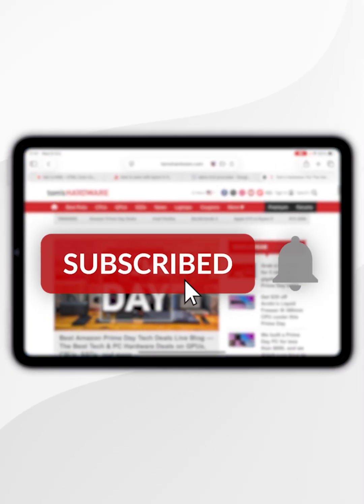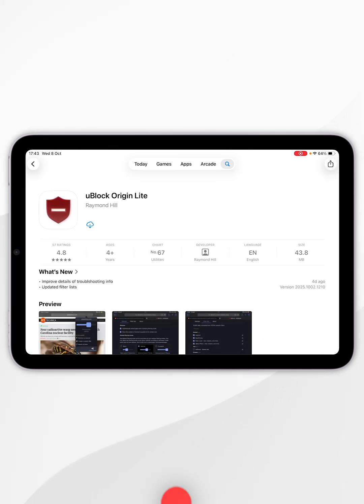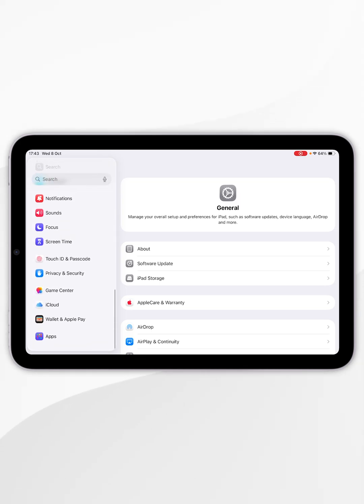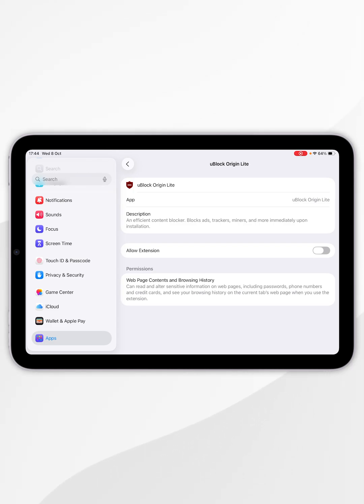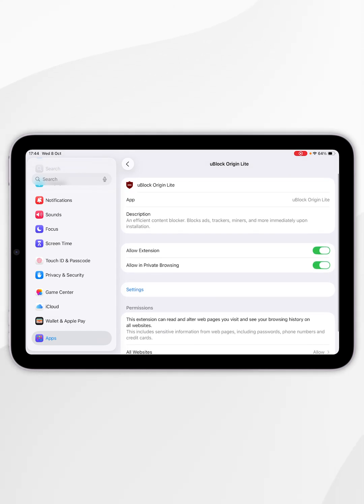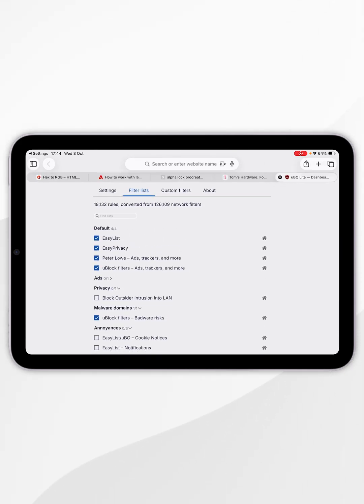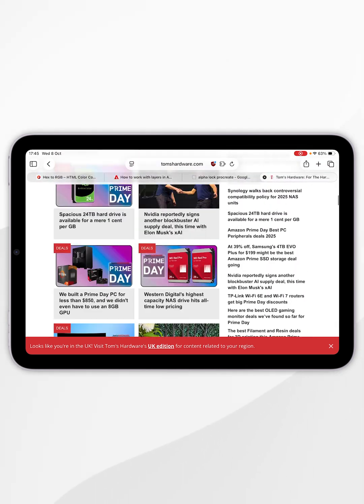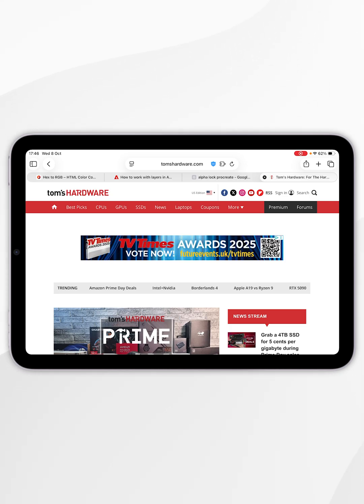📱 How To Block Ads in Safari For FREE on iPad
Today, you will successfully learn how to block ads in Safari for free on your iPad. Installing uBlock Origin helps block ads, pop-ups, and trackers, improving browsing speed, privacy, and focus. It creates a cleaner, faster, and safer web experience across your favorite websites and platforms.

CHAPTERS
00:00 - Introduction
00:06 - Install uBlock Origin Lite
00:24 - Setup uBlock Origin Lite
01:09 - Global Website Ad Filtering
01:48 - Single Website Ad Filtering
02:07 - Closure